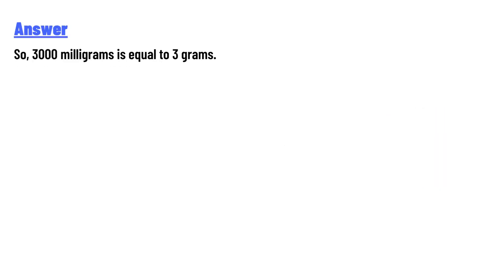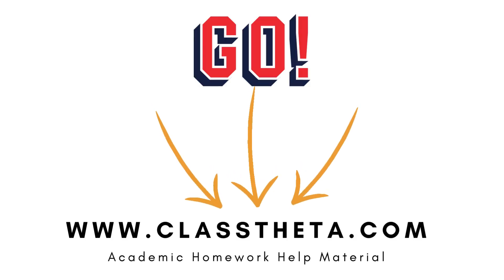How many grams are in 3,000 milligrams?